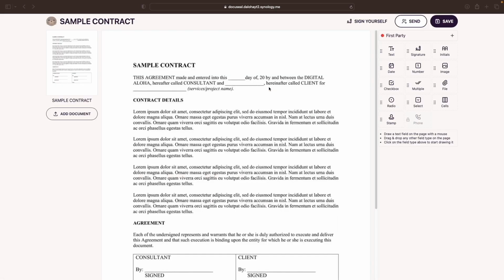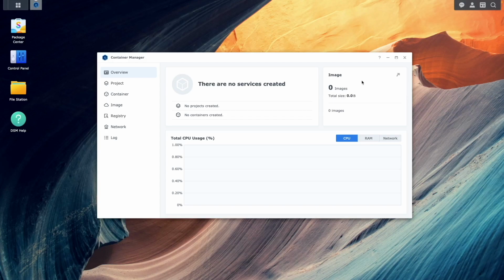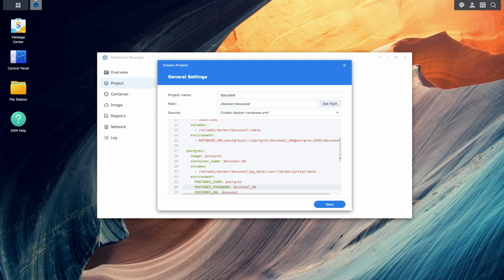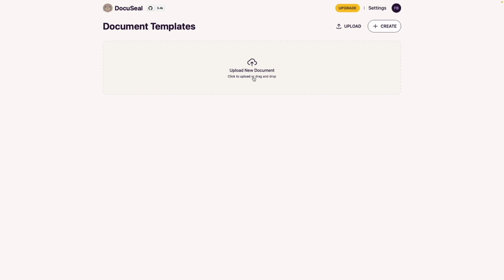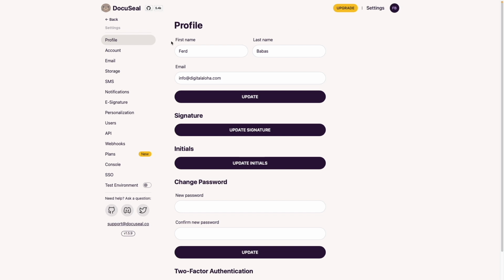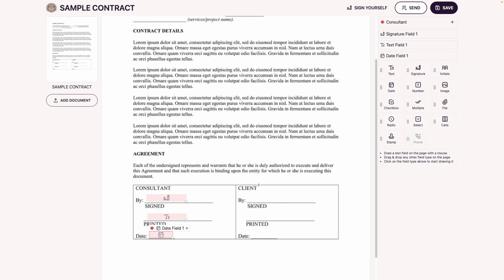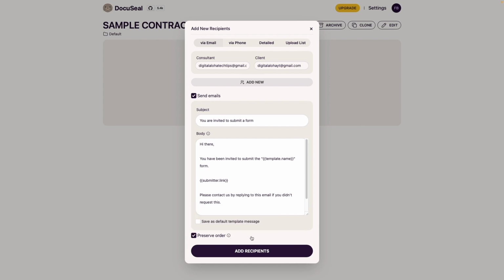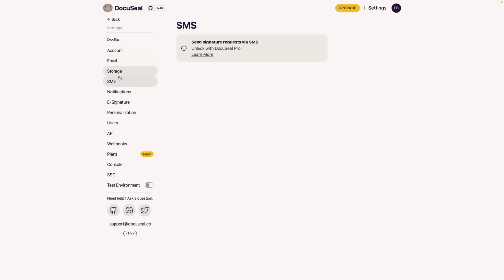How to Set Up DocuSeal for Free eSignatures on a Synology NAS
In this video we'll set up DocuSeal (an open source alternative to DocuSign) on your Synology NAS using Container Manager.

The video topics include:
• Introduction to DocuSeal.
• Setting up DocuSeal as a Container Manager project.
• Setting up DocuSeal with external access.
• Configuring DocuSeal after the project is running.
• Demonstration on how to use DocuSeal.

• My video on setting up Synology’s DDNS with a wildcard Let’s Encrypt certificate, creating sub-domains and reverse proxy

docker-compose.yml used in the video
version: '3'

services:
  docuseal:
    depends_on:
      postgres:
        condition: service_healthy
    image: docuseal/docuseal:latest
    container_name: docuseal
    ports:
      - 3000:3000
    volumes:
      - /volume1/docker/docuseal:/data
    environment:
      - DATABASE_URL=postgresql://postgres:postgres@postgres:5432/docuseal

  postgres:
    image: postgres
    container_name: docuseal-db
    volumes:
      - /volume1/docker/docuseal/pg_data:/var/lib/postgresql/data
    environment:
      POSTGRES_USER: postgres
      POSTGRES_PASSWORD: postgres
      POSTGRES_DB: docuseal
    healthcheck:
      test: ["CMD-SHELL", "pg_isready -U postgres"]
      interval: 5s
      timeout: 5s
      retries: 5

Timecodes
0:00 | Introduction
0:17 | Introduction To DocuSeal
0:57 | Setup DocuSeal Using Container Manager
3:02 | Log In To DocuSeal And Do Initial Setup
3:31 | Setup External Access To DocuSeal
4:22 | Log In To DocuSeal Using Sub-Domain And Finish Setup
5:11 | Demonstration On Using DocuSeal
8:05 | Closing